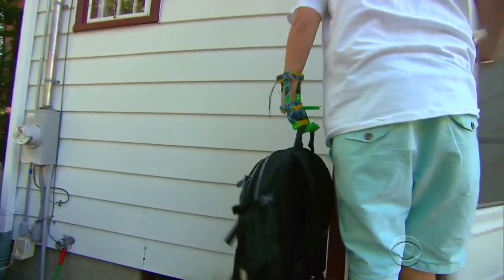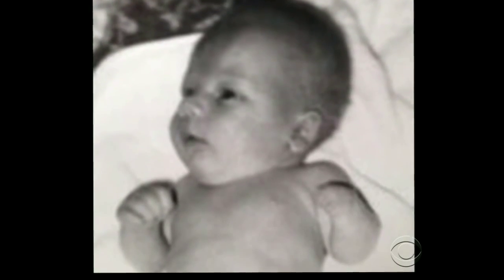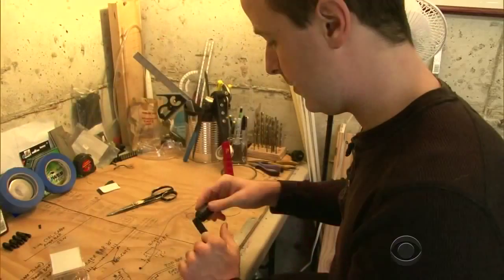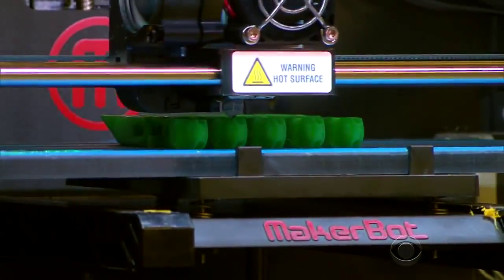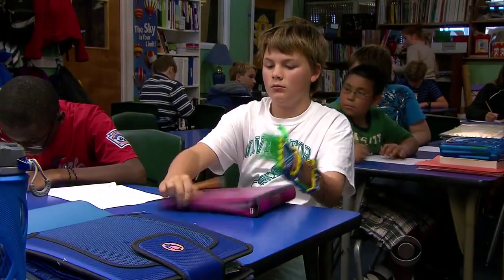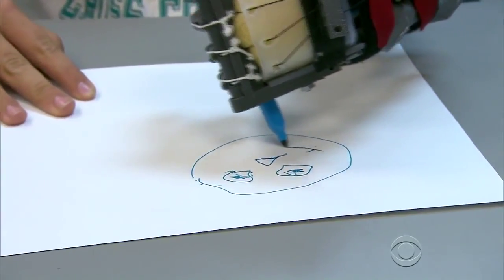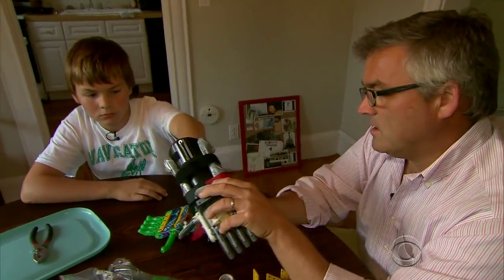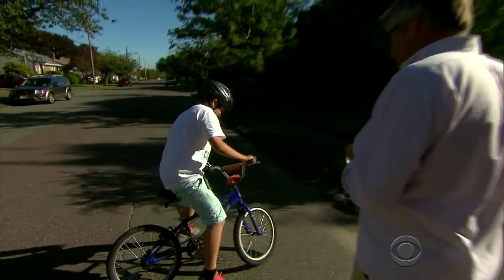This Dad Used A 3D Printer To Make His Son A Prosthetic Hand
Two years ago, Paul McCarthy began searching for an inexpensive yet functional prosthetic hand for his son Leon, who was born without fingers on one of his .

Dad of the year builds a prosthetic hand for his son. Using a 3-D printer. Buy some awesomeness for yourself!

CBS News chief medical correspondent Dr. Jon LaPook and CBS News contributor Dr. Holly Phillips join CBS This Morning: Saturday to share a breakthrough .